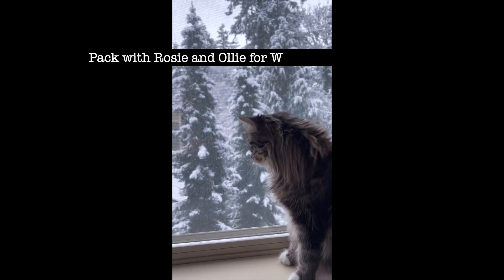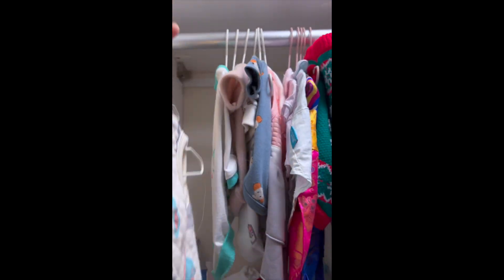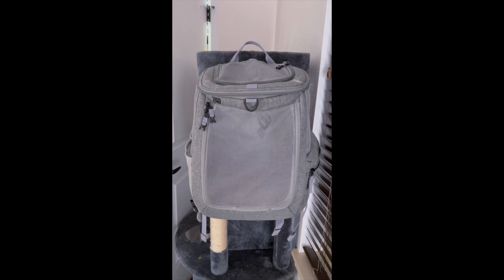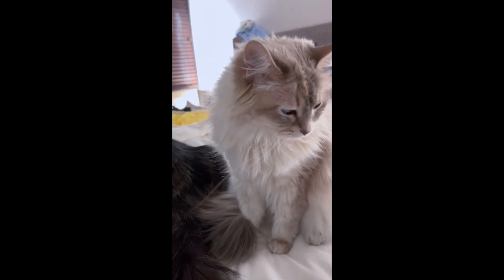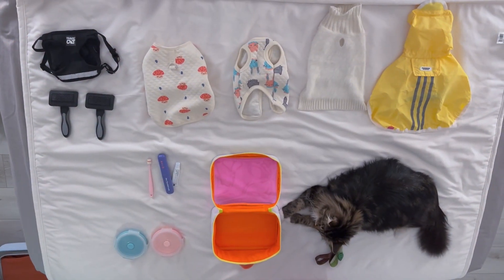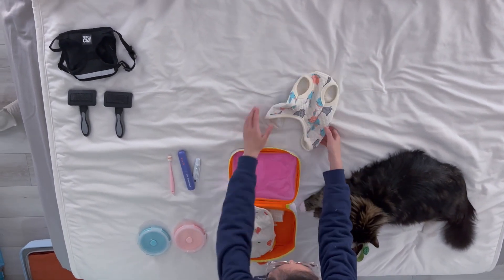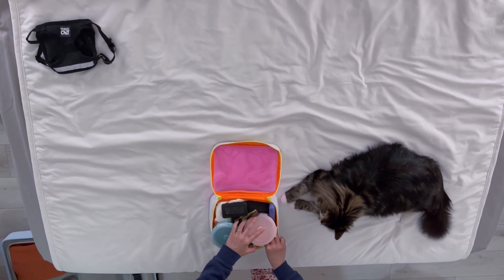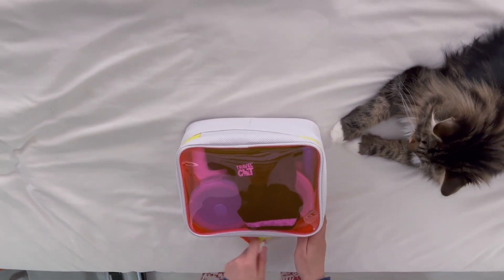CUTEST PACK WITH ME (MY KITTIES!) | Portland Road Trip With Ollie and Rosie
We decided to take Ollie and Rosie for a short weekend in Portland. They needed to get away from the daily humdrum of eating and napping. More content on Instagram and TikTok: